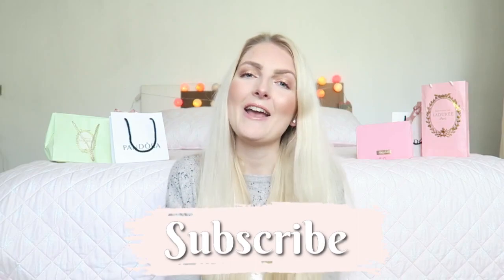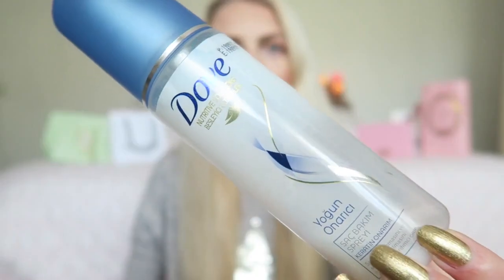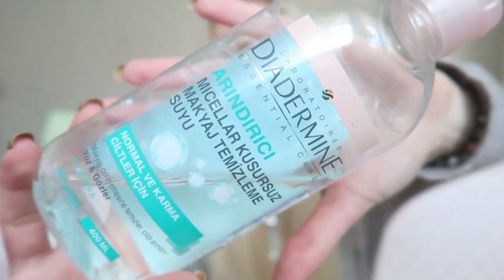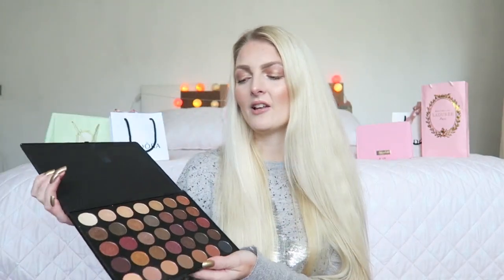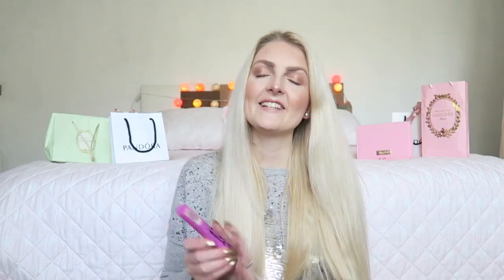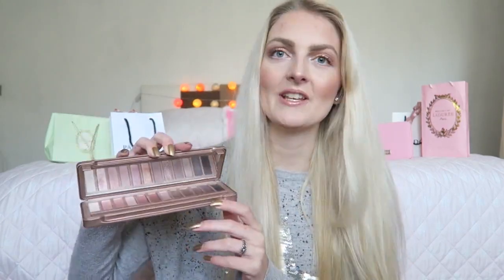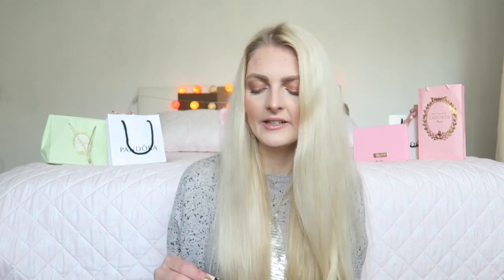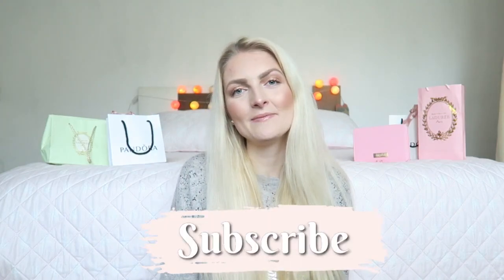BEST OF BEAUTY 2019💄DRUGSTORE & HIGH END | My Pretty Everything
Hi loves!✨
In today's video I'm sharing my favorite beauty products from 2019! Enjoy!
•Dove intensive repair leave in conditioner spray
•Chanel natural loose powder 20 translucent
•Diadermine micellair water
•Morphe 35F eyeshadow palette
•Yves Rocher Vanilla Noire perfume
•Essence I heart crazy volume mascara
•Urban Decay naked 3 eyeshadow palette
•Chanel coco mademoiselle velvet body oil
•Golden Rose dream eye eyeliner
•Nyx buttergloss
•The Balm marylouminizer highlights